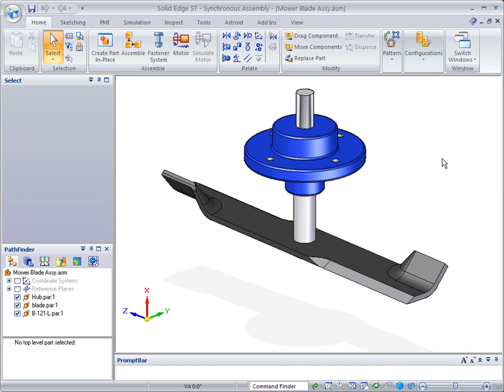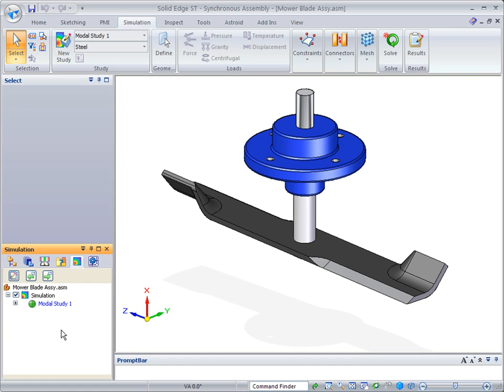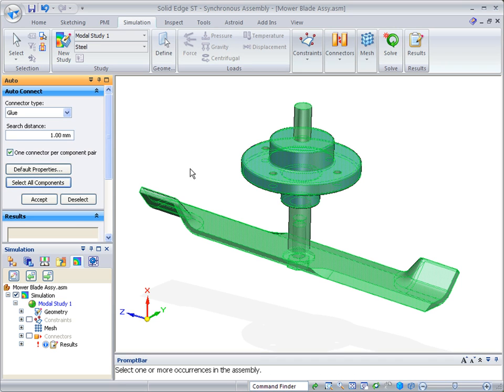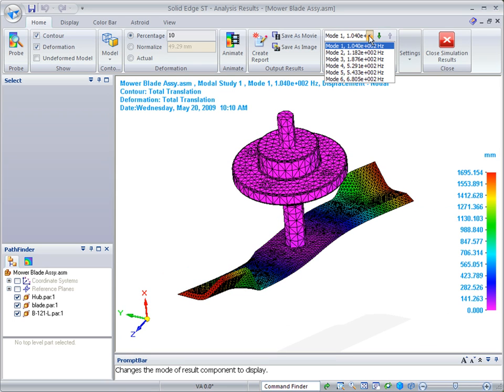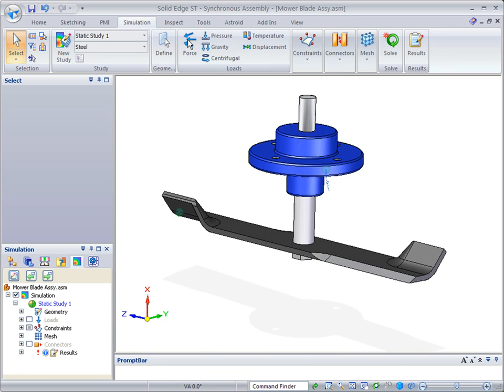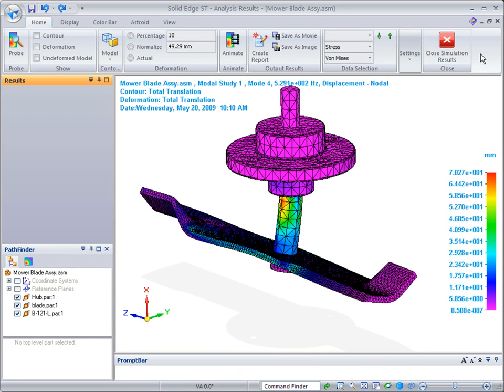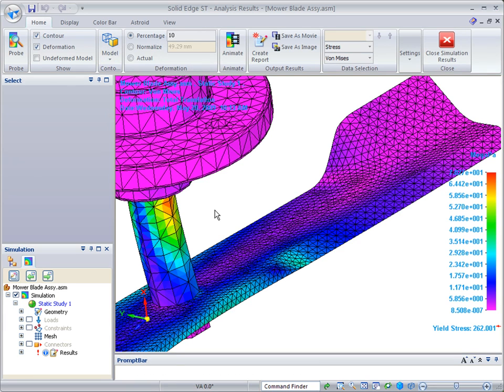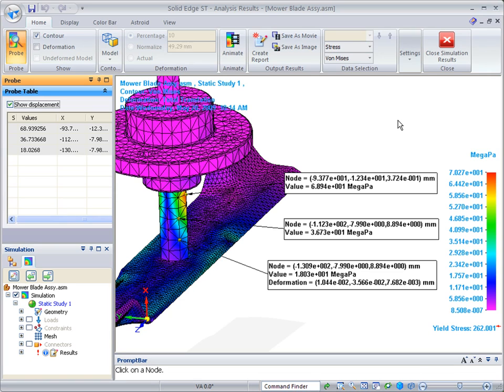7.2-Septima Razon para Elegir SOLID EDGE (CAE)